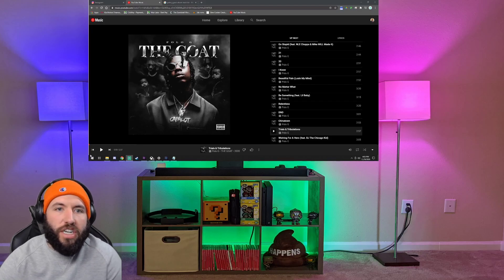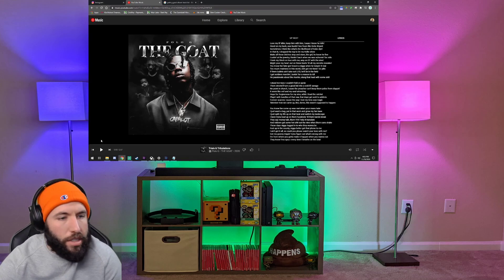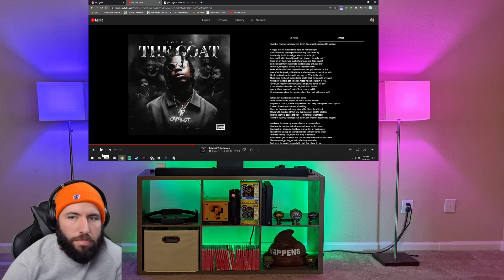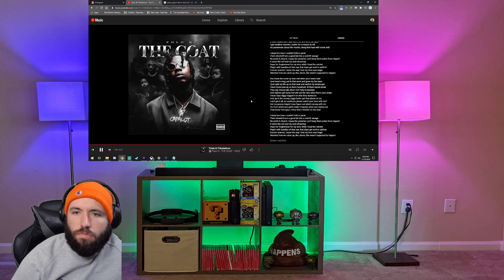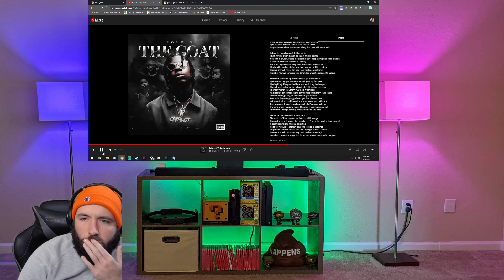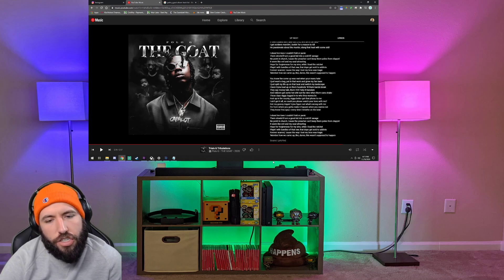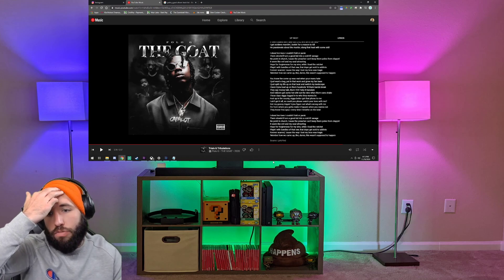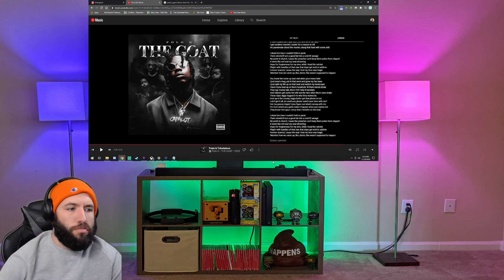Polo G- Trials and Tribulations Reaction and Final Thoughts on The Goat Album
Track 15 off of the album, The Goat, Trials & Tribulations. I give my thoughts on the song, which I liked, and my thoughts on the album as a whole